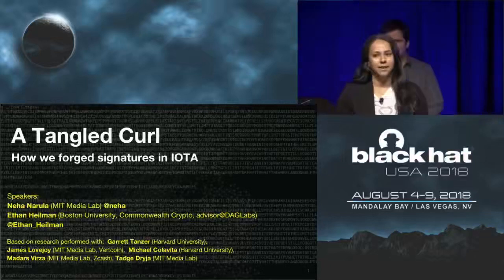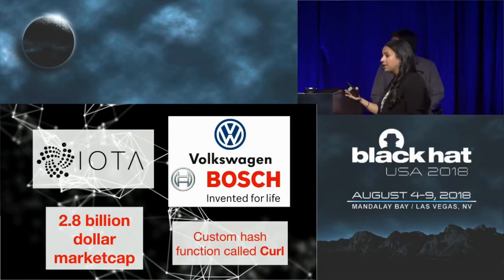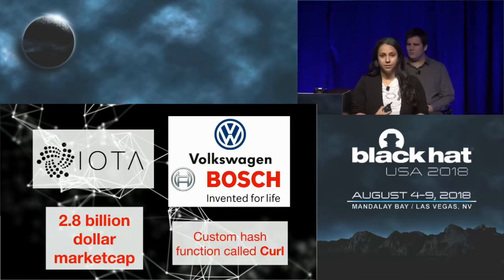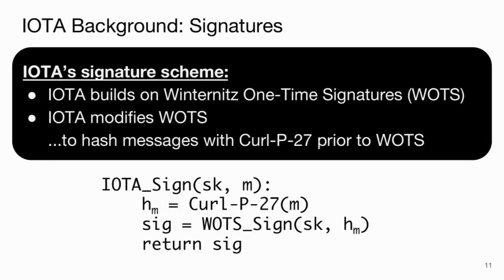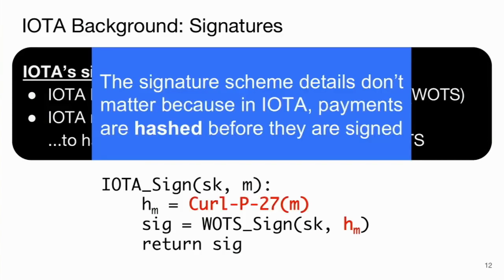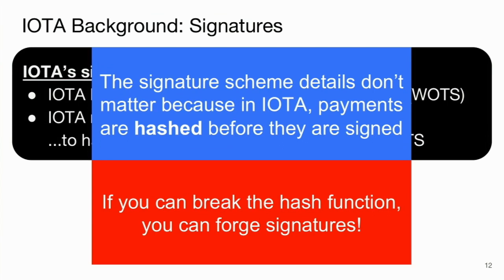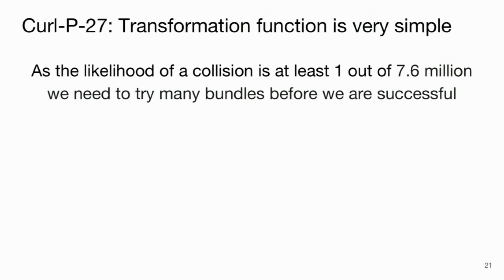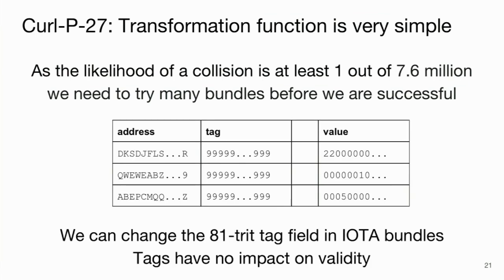Attacks on the Curl P Hash Function Leading to Signature Forgeries in the IOTA Signature Scheme